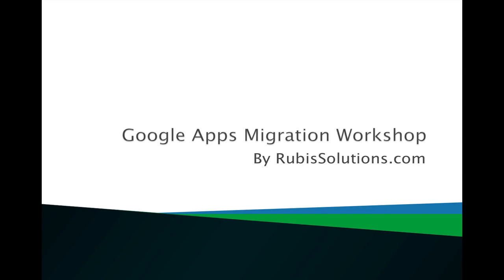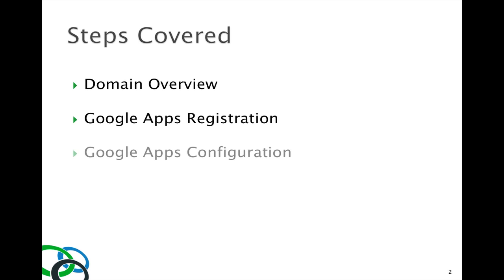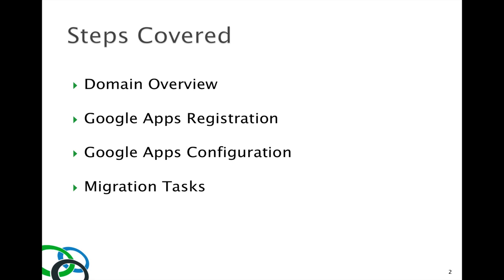Google Apps Migration Workshop (Step 1)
A step-by-step guide of how to migrate to Google Apps.